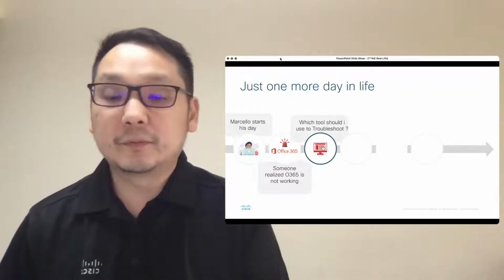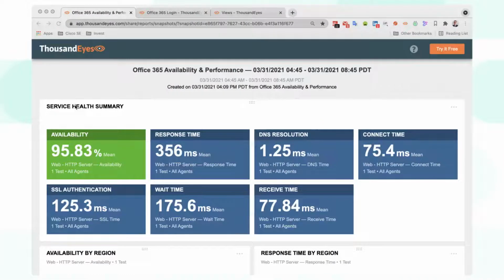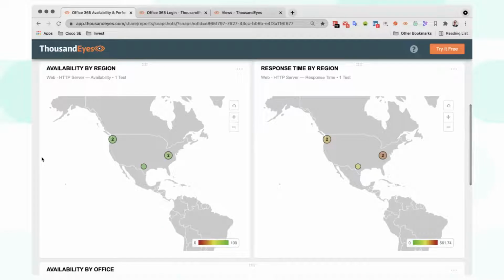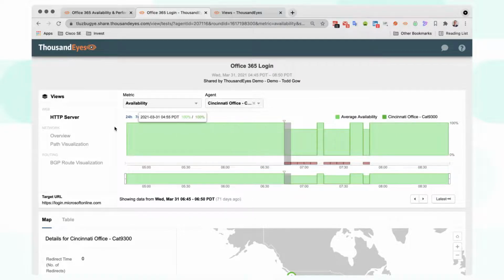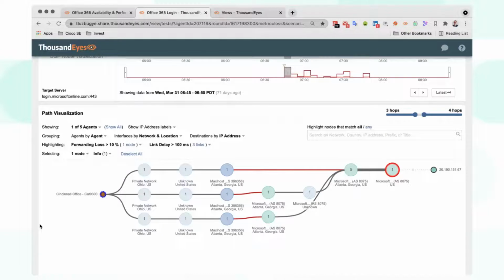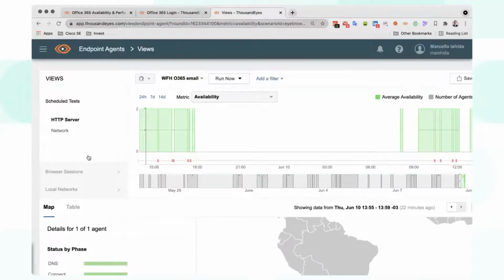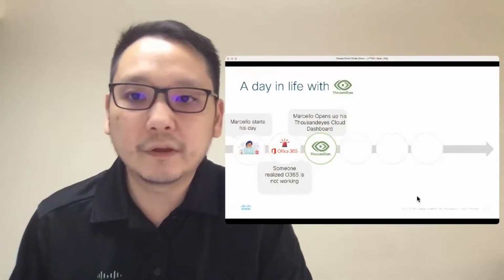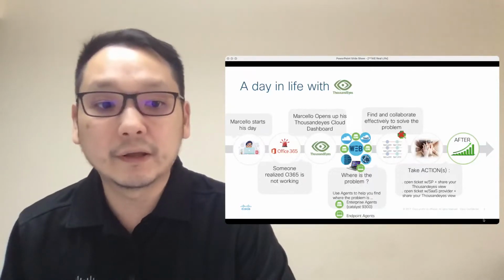A Day in the Life with Cisco ThousandEyes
A Day in the Life is a video series where Marcello Ishida (Cisco's Systems Architect) explains in a short and easy way (even for non-tech people) different topics and technology solutions Cisco has.

Different than many other Videos out there, A Day in the Life main idea is to use easy language, real life examples and mix theory and Live LAB demonstrations. Marcello's understanding is that practical examples is always better than any power point and/or long talking/boring theory :)

In this first chapter, Marcello will focus on Cisco ThousandEyes.

Specially in times like we are (Working From Home WFH), If you are searching for a good solution to help you keep your company SLA at the highest levels, and the most critical applications/users up and running so your businesses don't get affected, you should definitely look for Cisco ThousandEyes.

No matter where the problem is (User laptop/device, Internet Provider, Cloud and on prem XaaS application) we assure you will find it, and more than that : you will be able to clearly articulate with your end user service providers, pointing out where the problem is inside their own network !! How cool is that ??

Ok, question is how ?? So, just look at this video where i will personally drive you through a real example, and how ThousandEyes can help you.